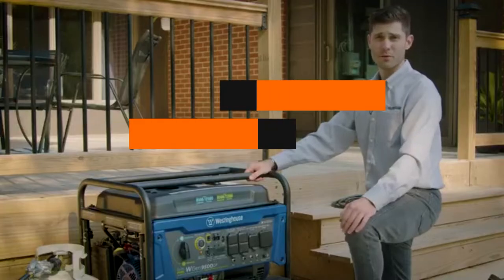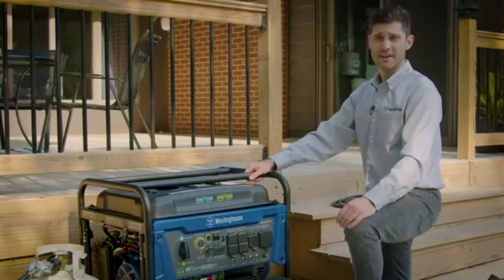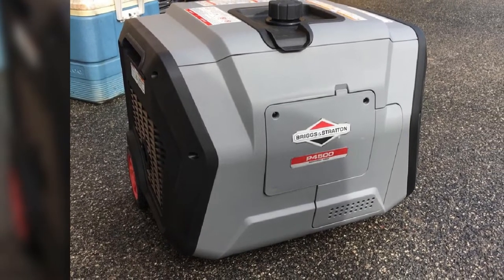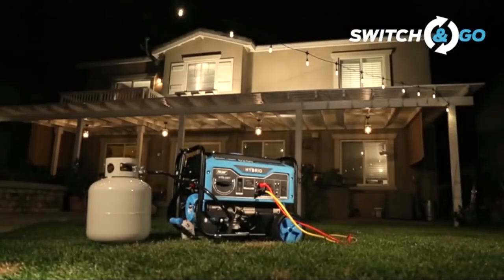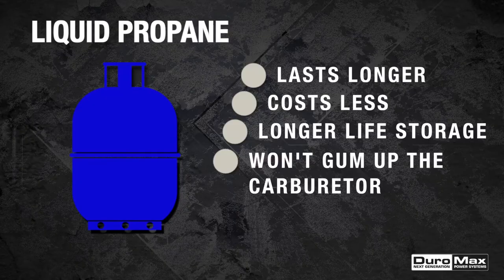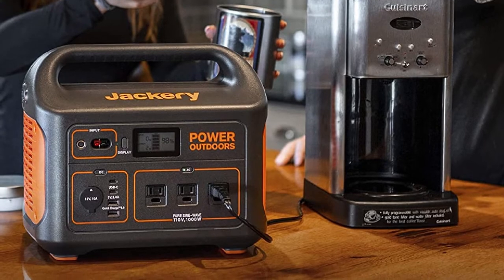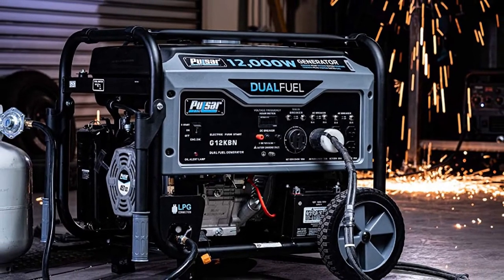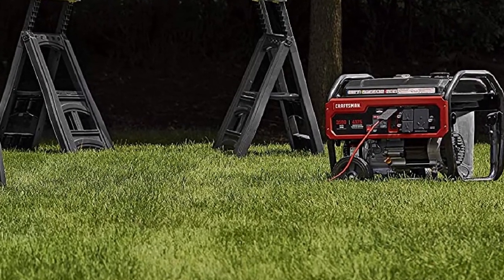Best Generator for Food Truck In 2024 - Top 10 Generator for Food Trucks Review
Links to the Best Generator for Food Truck we listed in today's Generator for Food Truck Review video & Buying Guide:

1 . Westinghouse Outdoor Power Equipment WGen7500 Portable
Generator [Amazon]
2 . Honda EU7000ISNAN 7000-Watt 120/240-Volt Inverter Generator
3 . Briggs & Stratton Q6500 Quiet Power Series Inverter Generator
4 . Pulsar 5,250W Dual Fuel Portable Generator
5 . Champion 3400-Watt Dual Fuel RV Ready Portable Inverter Generator
6 . DuroMax XP13000EH Dual Fuel Portable Generator
7 . Jackery Solar Mobile Lithium Explorer Generator
8 . Pulsar G12KBN Dual Fuel Portable Generator
9 . Craftsman 3500 Watt Portable Generator
10 . PowerSmart Inverter Quiet Generator

What are the Best Generator for Food Truck in 2024?

In today's video we reviewed the top 10 best Generator for Food Truck on the market in 2024. We made this list based on our personal opinion and we ranked them in no particular order, after doing our research based on their prices, quality, durability, brand reputation and many more.

After watching this video you will know which are the best budget, top selling and top rated Generator for Food Truck on the market today.

If you choose from this list you can be sure that you buy one of the best Generator for Food Truck available today.